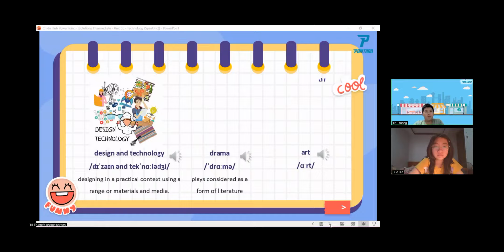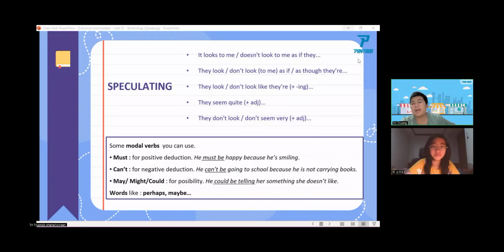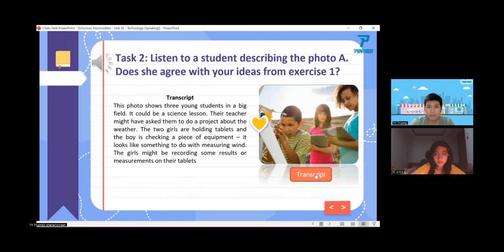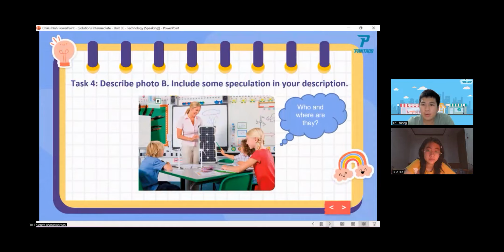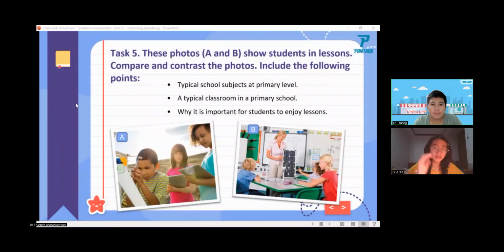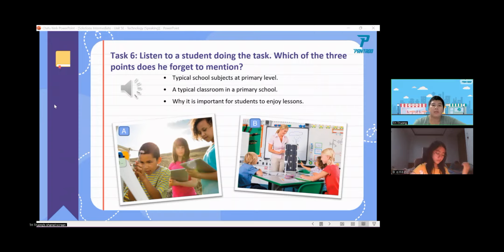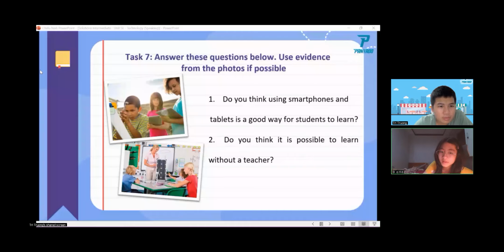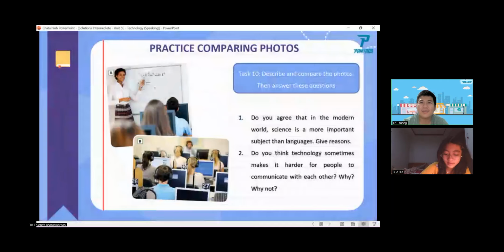PK2508062 01042026 Unit 5E Sol Inter